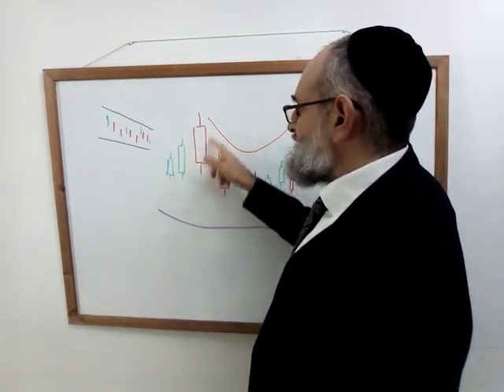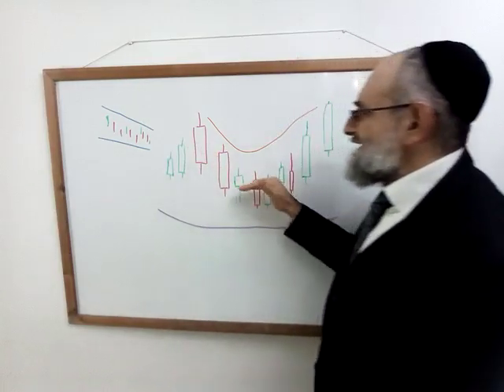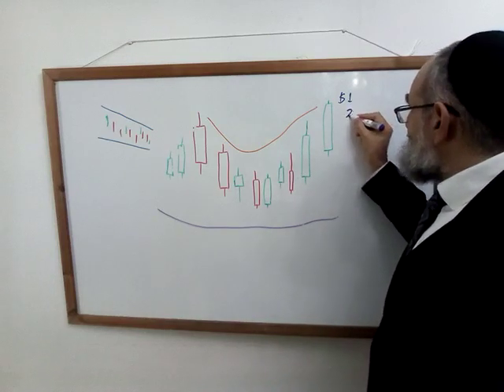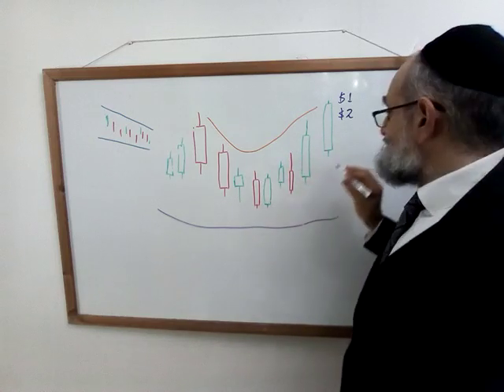How Da Vinci trading robot makes profits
Do you want to understand how the Da Vinci robot makes a profit for us? This video explains how - according to my understanding based on the trading results that I see.

1. We do not advise or recommend any investment whatsoever
2. We only offer you the ability to use software that you can use yourself to earn money from trading when you run that software
3. We only show what we have done in recent times and what results we have received
4. The chances are that the results we have received in the past will also be similar to the results that people will have in the future, but this is not guaranteed
5. We do not manage portfolios for anyone
6. Anyone who wants to join the project does so at his own risk after he has examined everything himself
7. Each client will open an account in his name only, while presenting documents attesting to his identity, e.g. passport photograph
8. For account management, the user's name and passwords are determined solely by the customer
9. The customer will be able to deposit funds and withdraw them at any time in accordance with the conditions determined by the broker to which he is registered
10. Financial responsibility will always remain in the hands of the customer